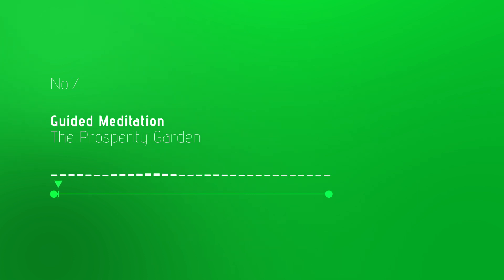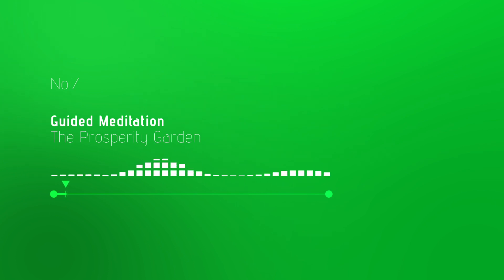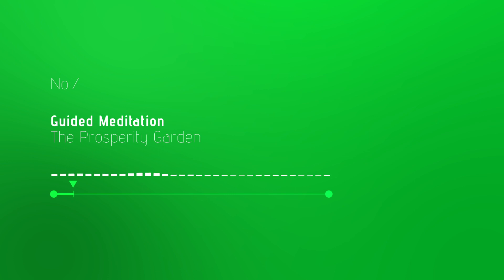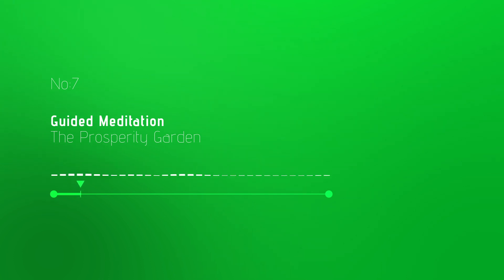Cultivating Wealth: Journey Through The Prosperity Garden 🌱💰 Guided Meditation 2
Step into 'The Prosperity Garden', a sanctuary where your dreams and ambitions sprout, flourish, and thrive. 🌸🌳 Through this guided meditation, we'll meander through symbolic landscapes, planting seeds of success and nurturing them into blooming abundance. Each petal and leaf represents the many facets of wealth and success awaiting you. 🌺🚀 Dive deep, breathe in the fragrant possibilities, and let's cultivate a future rich in prosperity and fulfillment. 🔔❤️

Hey there! If you found value in our content, kindly take a moment to support us. Engaging with our channel not only helps us grow but also creates a community where like-minded individuals can connect and grow together. Every follow, subscription, and comment means a lot to us! Thank you for being a part of our journey. 🙏💬🔔

FAQ

*Can we listen to the music as much as we want?
Yes, you can listen as much as you want.
*Do I need to do anything during the music?
You don't need to do anything. They only become more effective when you switch to theta during sleep.
*How long should I listen to music?
You can listen when you feel unbalanced.
*What does frequency music do?
Frequencies are listed under the music. It constantly vibrates the chakra affected by the related problem. These vibrations support the balancing of the chakras.
*Does music heal?
Music is food for the soul. Their beautiful and calming music always has a positive effect on people